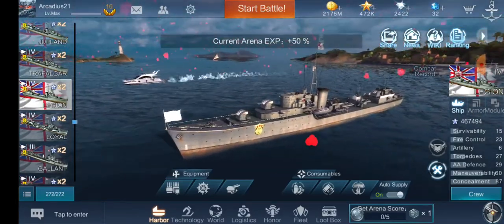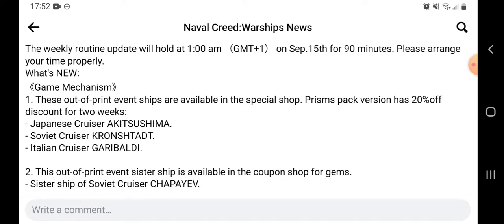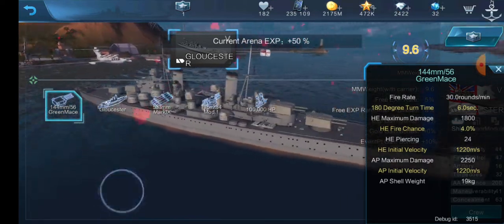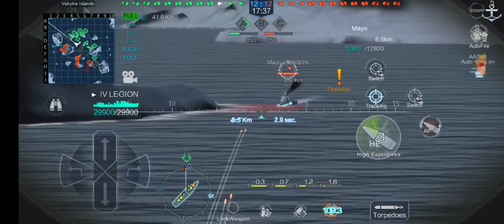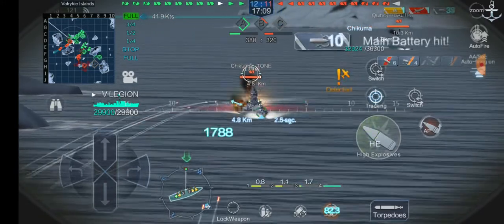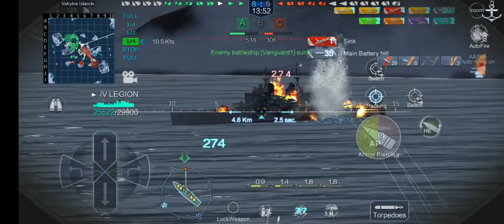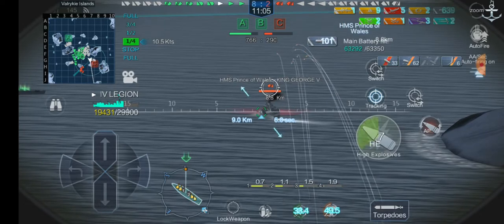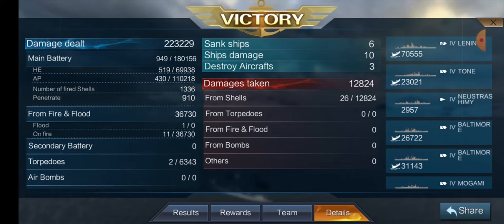Naval Creed Ship Review: Legion (With Radar)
This ship is the perfect jack-of-all-trades destroyer when it comes to armaments and capabilities. She's one of the best prism destroyers you can get. Legion is now the onw radar equipped destroyer in the game, however the radar does have its limited use.